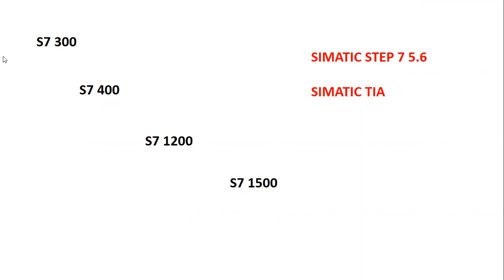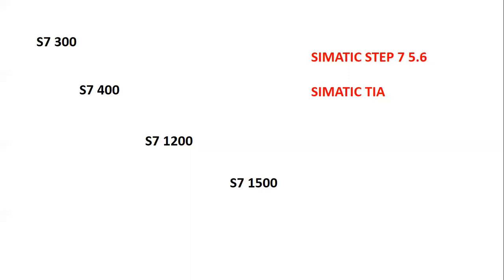Tutorial 1- Basics Siemens PLCs